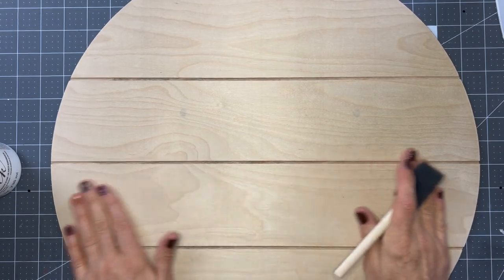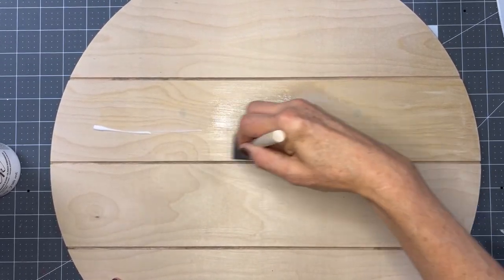How to Make a Wooden Halloween Door Hanger | Bow with Wired Ribbon Tutorial | Easy Door Ideas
This tutorial shows how easy it is to create a door hanger, and a trendy bow, and add fun Halloween floral pieces.

🎃 Check out my Esty shop - if you don't want to make it, I can make it for you!

 🎃 Supply List for Boo Halloween Door Hanger 🎃

18” faux shiplap-style wood round
White Chalk Paint
Black Chalk Paint
FolkArt Acrylic Paint in Pure Orange
DecoArt DuraClear Matte Varnish
Paint brush with a flat edge
Boo wood cut out
Pro Bow the Hand bow maker
(4) 6” or longer zip ties - I used black
Scissors
Water Based Polyurethane
Pliers (optional - to pull zip tie & cut off excess)
Hot glue
2.5” Wired Halloween ribbon - 3 different types
- I got my ribbon from Wal-Mart
Staple gun

Thanks again for spending time crafting with me! Drop your questions. too! I'm here for you to help you along the way.

xoxo,
Amy